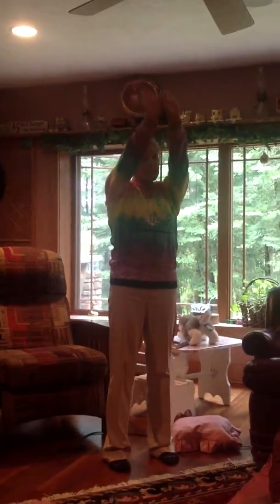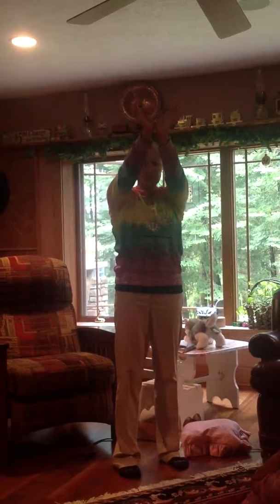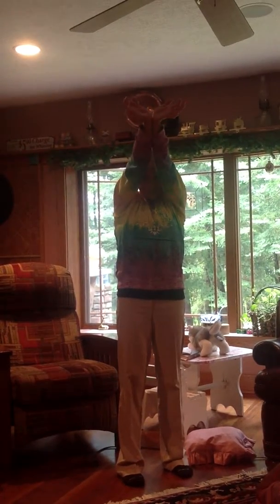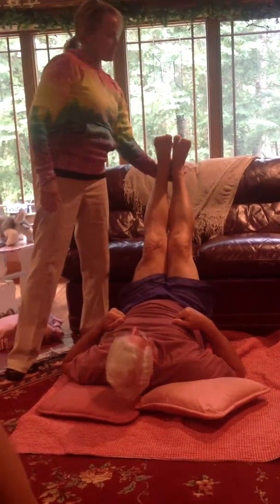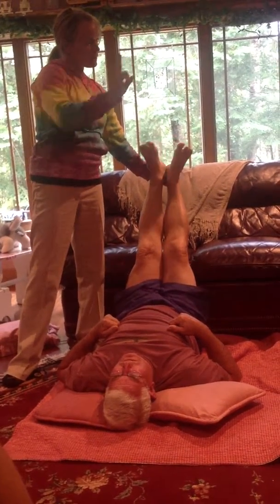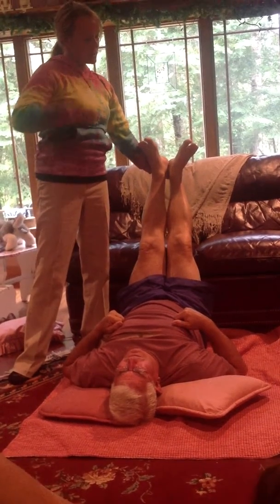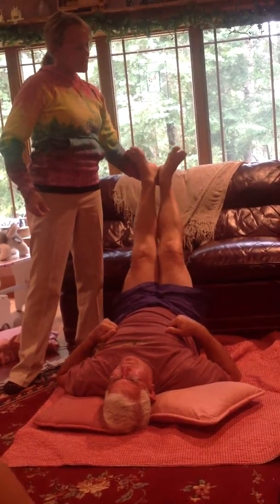Torch Lake legs and circulation techniques part 2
part 2 of hip circulation and leg/ core strengthening exercises. Focuses on breathing / relaxing / isolating proper neuromuscular control and range of motion.